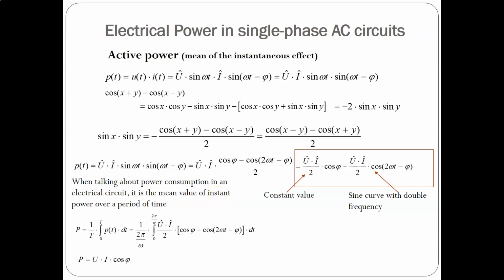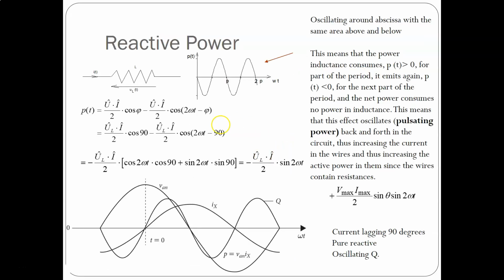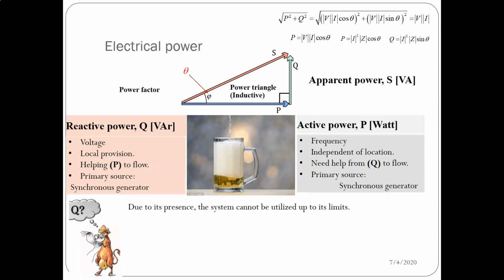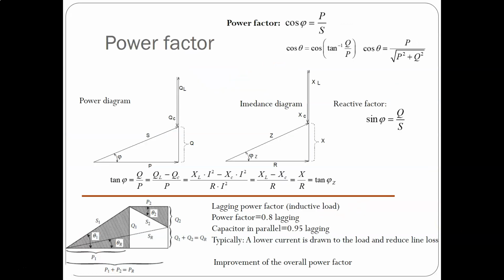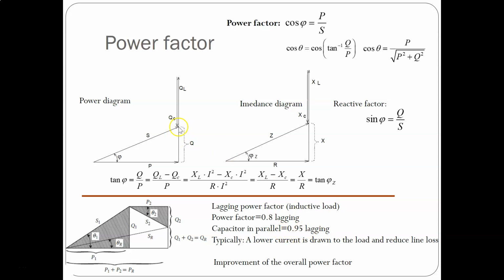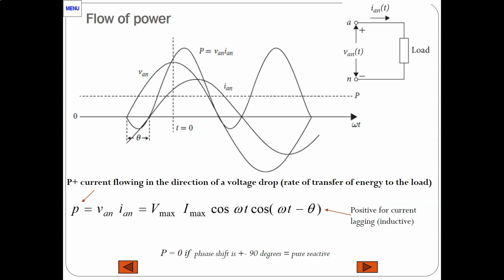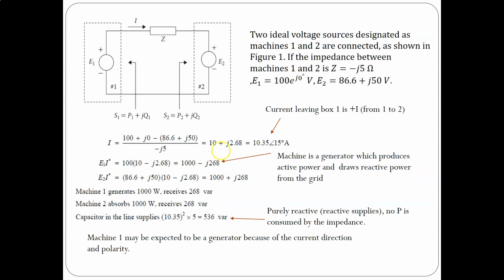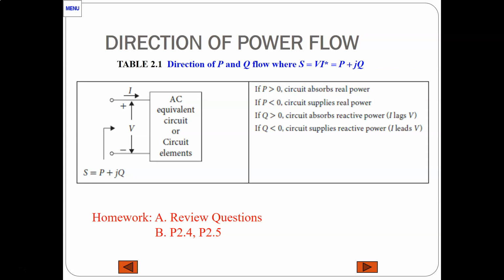Chapter2 part2 up